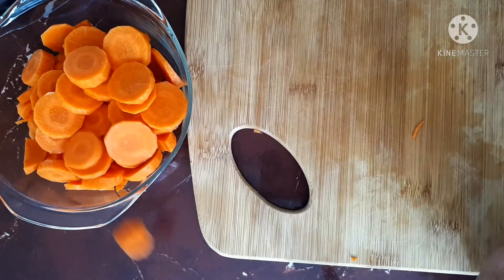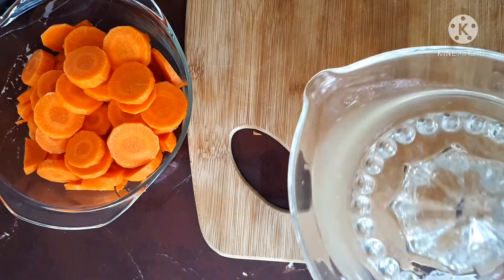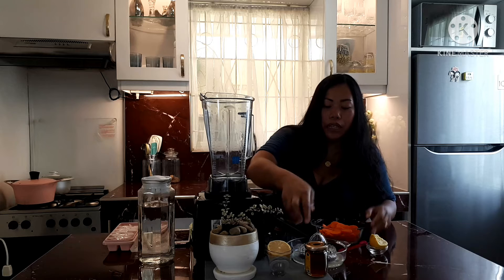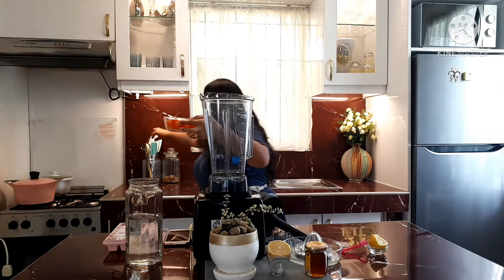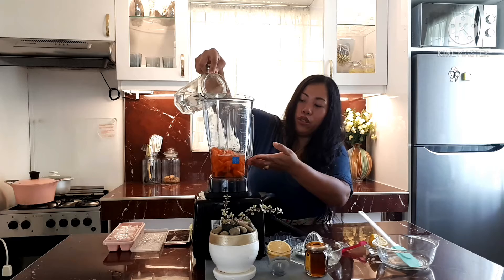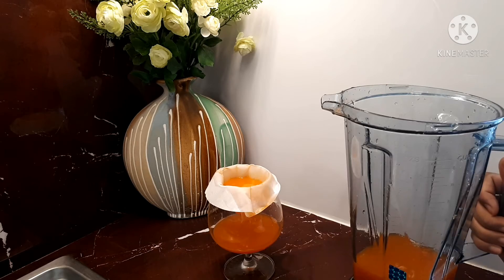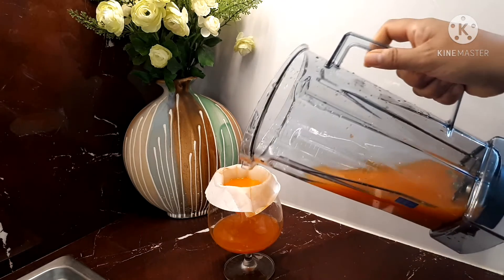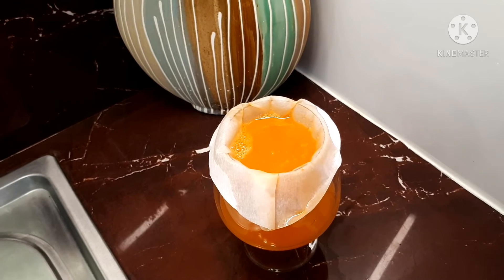Anti-Inflammatory Drink / Immune Booster | Healthy Fresh Carrot Juice| Filipina Maddie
NOTE : This is not a Doctor's / Medical Advice ,but we made a great experience.